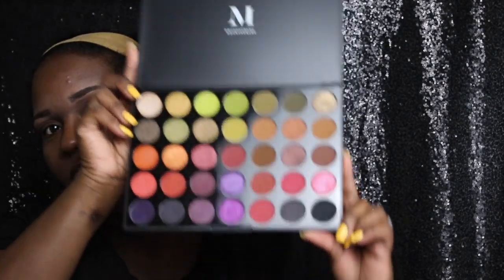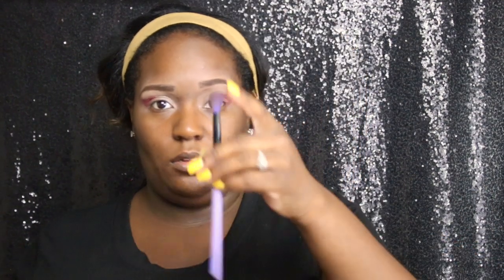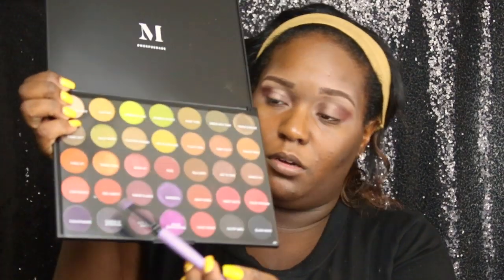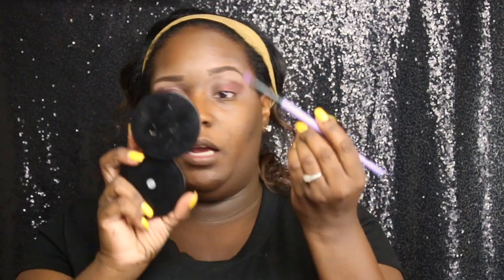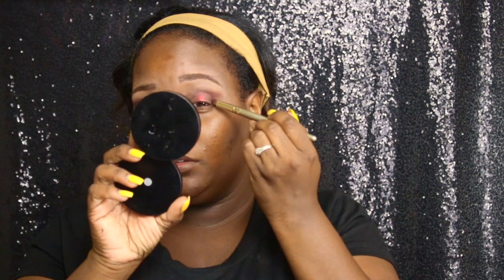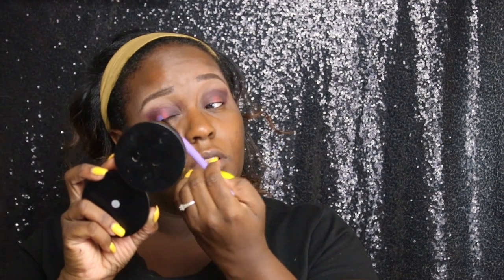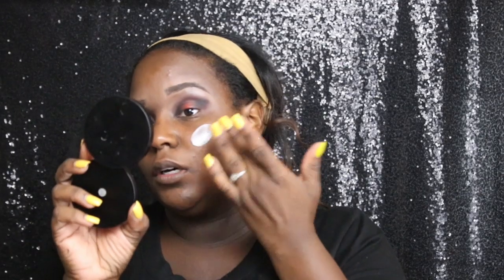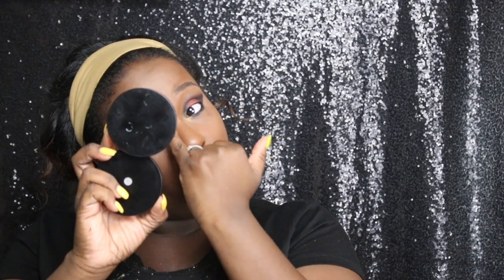Morphe 35m Boss Artistry Palette Smoky Vampy Look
Dark Maroon Smoky look. This look is Definitely outside of my comfort but "IU loved creating this look!
Comment if you have more colors or looks you would like for me to try

Leave all questions, comments and suggestions below.

Smooches Bells

Did you like this video? Make sure to share on your social media with others!